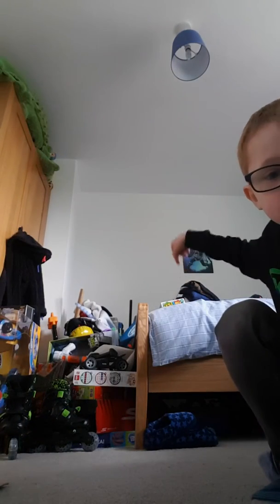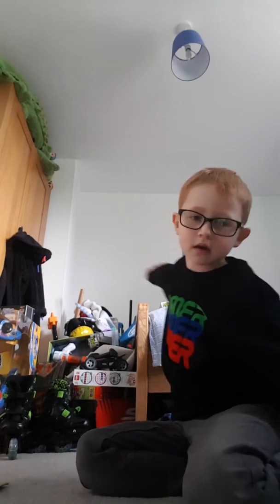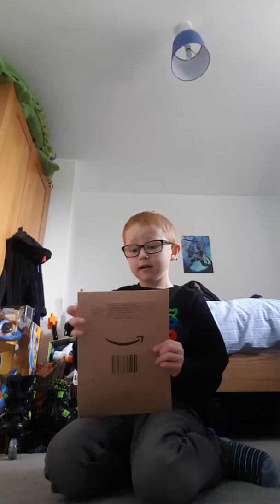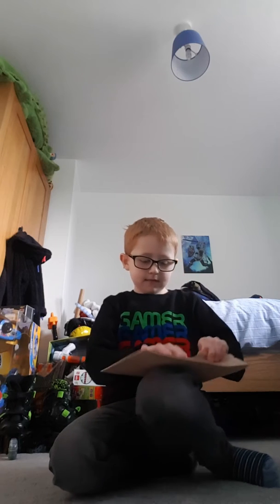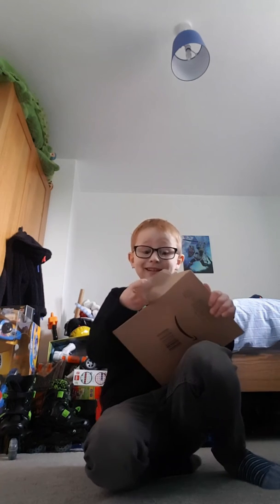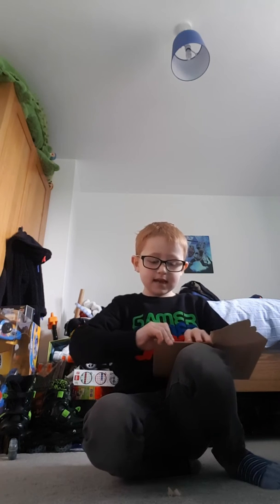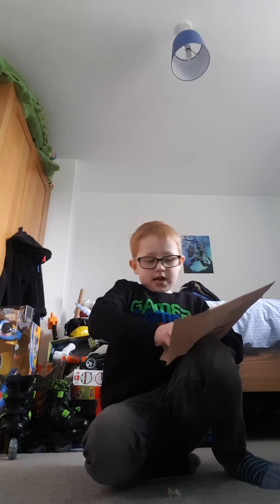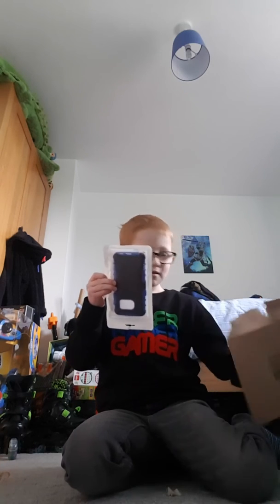27 December 2019